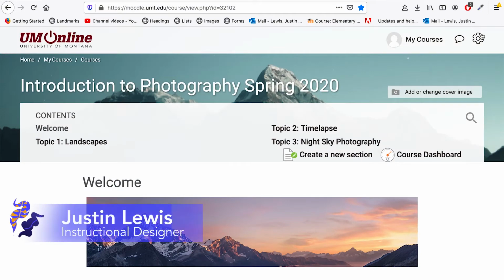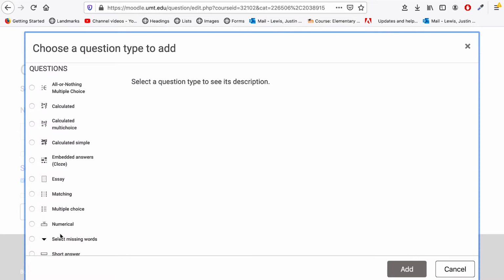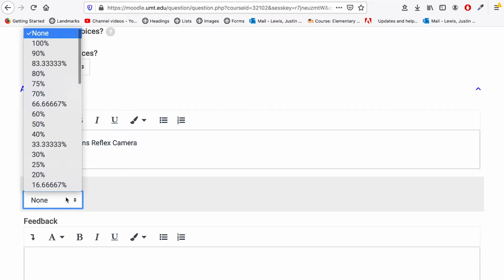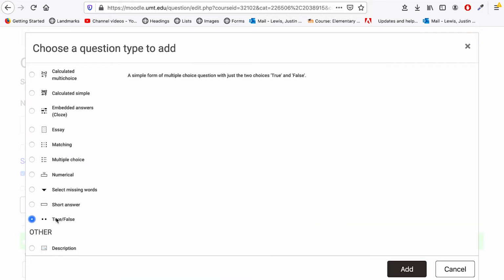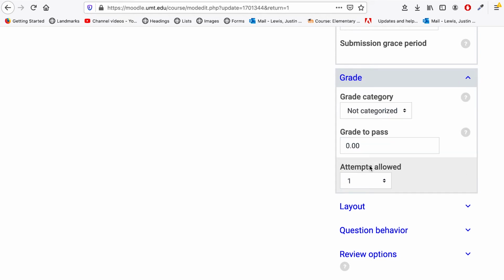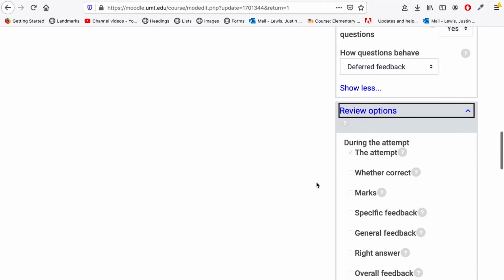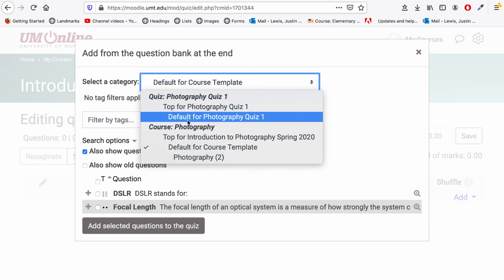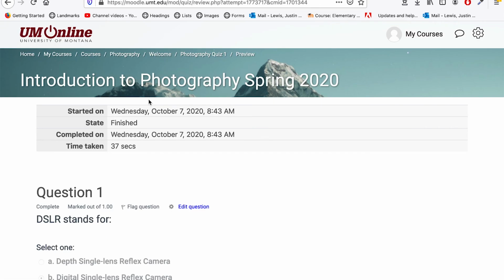How to Create a Quiz in Moodle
The devil's in the details, let's dig further into the Moodle Quiz activity and create a polished quiz!

This video was created for the UMOnline Course Development Tutorial. This course provides video tutorials to guide instructors through the design and development process. Contact UMOnline for guidance on designing your UMT online course or supplement!